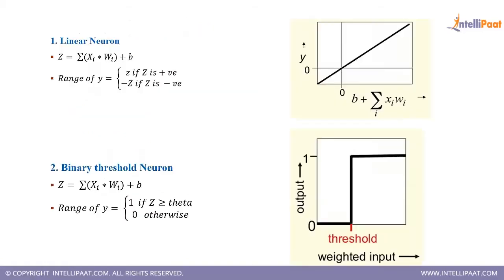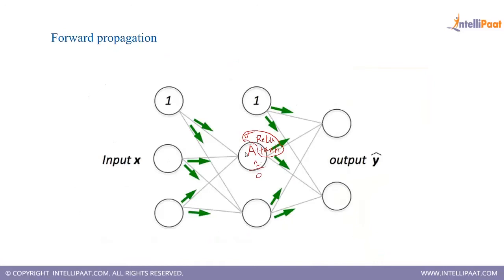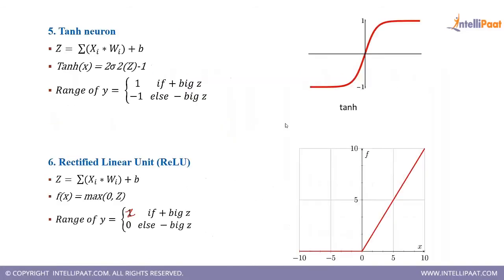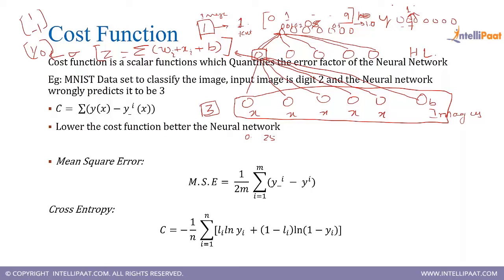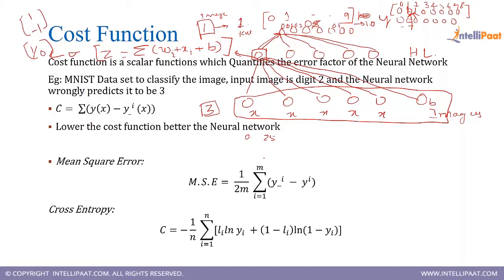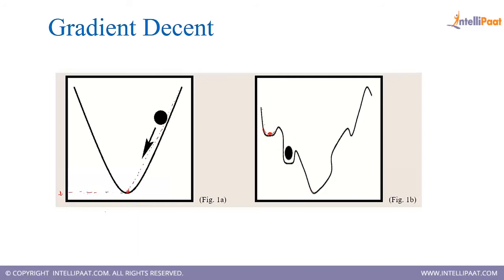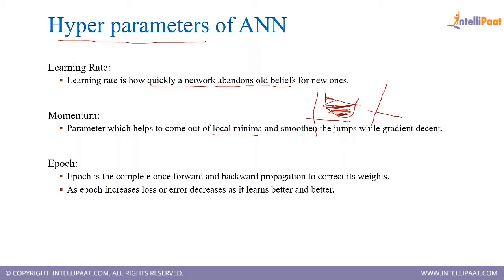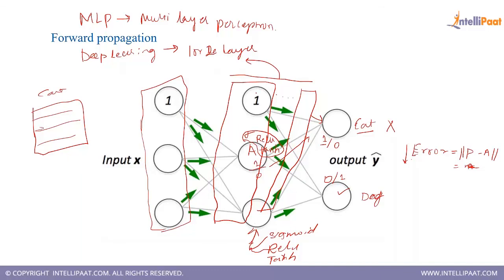Activation Function in Neural Networks | Artificial Intelligence tutorial | Intellipaat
This Artificial Intelligence tutorial is an introduction to activation function, future of AI, artificial intelligence 2020 growth, cost function in this Artificial Intelligence tutorial in detail.

Interested to learn Artificial Intelligence still more? Please check similar What is Ai?, Artificial Intelligence 2020 and other Artificial Intelligence Course Blogs
This Artificial Intelligence tutorial video helps you to learn following topics:
00:08 – Activation Function
11:06 – Cost Function
20:55 – Gradient Decent
27:16 – Hyper parameters of ANN

Are you looking for something more? Enroll in our Artificial Intelligence Course and become a certified A.I. Professional It is a 32 hrs instructor led AI for everyone training provided by Intellipaat which is completely aligned with industry standards and certification bodies.

Got any questions about Artificial Intelligence Course? Ask us in the comment section below.
Intellipaat Edge
1. 24*7 Life time Access & Support
2. Flexible Class Schedule
3. Job Assistance
4. Mentors with +14 yrs
5. Industry Oriented Course ware
6. Life time free Course Upgrade
Why should you watch this Artificial Intelligence Tutorial?

You can learn Artificial Intelligence much faster than any other technology and this Artificial Intelligence Tutorial helps you do just that. This Intellipaat Artificial Intelligence Tutorial for beginners with examples will familiarize you with the various Artificial Intelligence concepts like What is Ai?, Introduction to Deep Learning & Neural Networks, Multi-layered Neural Networks, Deep Learning Libraries, Introduction to Keras API, DNN: Deep Neural Networks, CNN: Convolutional Neural Networks, RNN: Recurrent Neural Networks, Autoencoders & Restricted Boltzmann Machine (RBM), Chatbots various AI Deep Learning Projects among others. Artificial Intelligence is one of the best technological advances that is finding increased applications for machine learning and in a lot of industry domains. We are offering the top Artificial Intelligence tutorial that is AI for everyone to gain knowledge in Artificial Intelligence. Our Artificial Intelligence course has been created with extensive inputs from the industry experts so that you can learn Artificial Intelligence 2018 and apply it for real world scenarios.

Who should watch this Artificial Intelligence tutorial video?
If you want to learn Artificial Intelligence to become an A.I. expert then this Intellipaat Artificial Intelligence tutorial and AI Deep Learning Course with Tensorflow is for you. The Intellipaat Artificial Intelligence video is your first step to learn A.I. We are covering the most important Google Tensorflow, Tensor flow Code, Visualizing Graphs, Transfer Learning, Recurrent Neural Networks with Hands on Projects. Since this A.I. tutorial and examples video can be taken by anybody, so if you are a beginner in technology then you can also watch other Artificial Intelligence tutorial to take your skills to the next level.

Why Artificial Intelligence is important?
Artificial Intelligence 2020 is taking over each and every industry domain. Machine Learning and especially Deep Learning are the most important aspects of Artificial Intelligence that are being deployed everywhere from search engines to online movie recommendations. Taking the Intellipaat Deep Learning training & Artificial Intelligence Course can help professionals to build a solid career in a rising technology domain and get the best jobs in top organizations.

Why should you opt for a Artificial Intelligence career?
If you want to fast-track your career then you should strongly consider Artificial Intelligence . The reason for this is that it is one of the fastest growing technology. There is a huge demand for professionals in Artificial Intelligence 2020. The salaries for A.I. Professionals is fantastic.There is a huge growth opportunity in this domain as well.  Hence this Intellipaat What is Ai?, Artificial Intelligence Tutorial, Tensorflow is your stepping stone to a successful career!